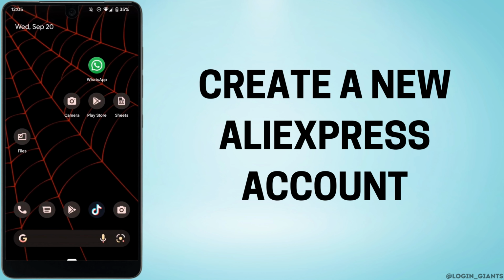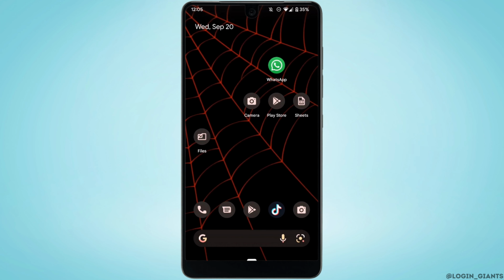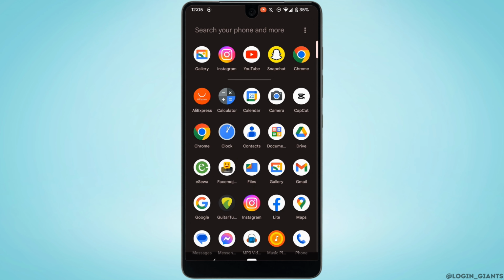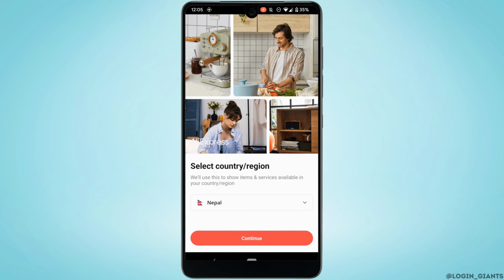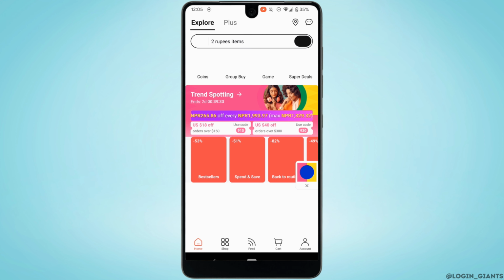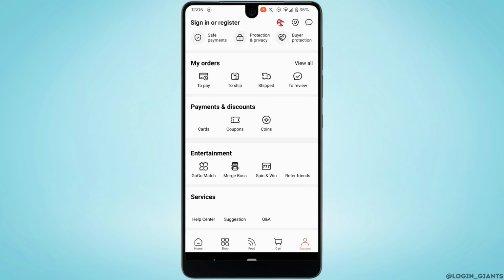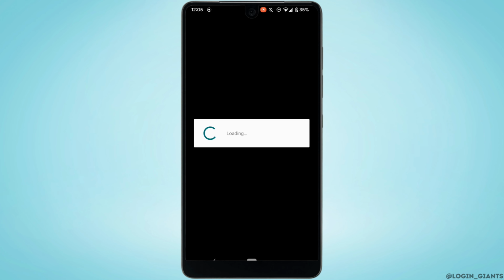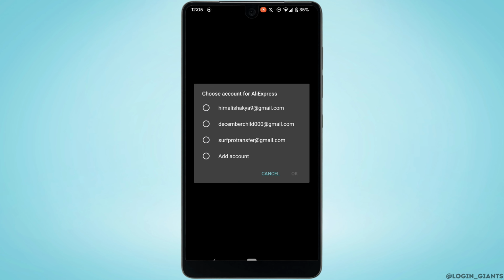How To Create AliExpress Account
🛍️ Ready to start shopping on AliExpress? Learn how to create your own AliExpress account and unlock a world of online deals and products with this step-by-step guide!

📝 Follow the simple instructions to set up your account, providing the necessary information to get started on this popular e-commerce platform. Whether you're looking for electronics, fashion, home goods, or more, AliExpress offers a wide range of products at competitive prices.

🔍 In this tutorial:
0:00 - Introduction
0:10 - How To Create AliExpress Account (Step-by-Step)

Join the AliExpress community and start exploring countless products and incredible deals today! 🌐